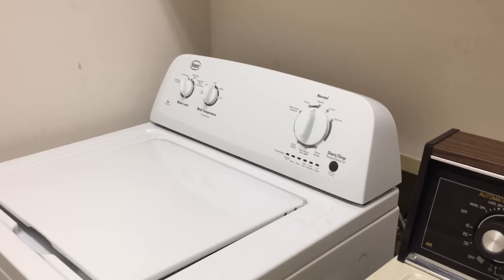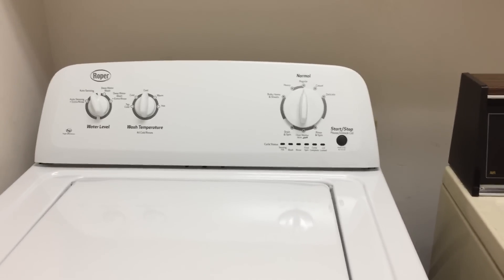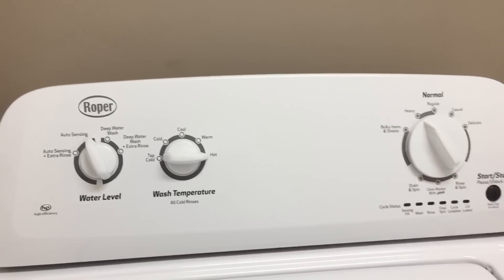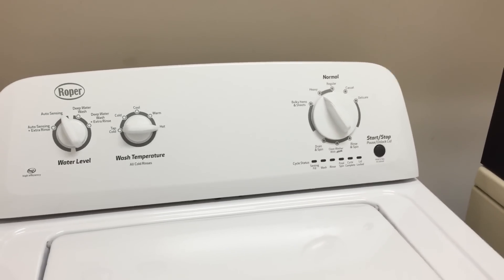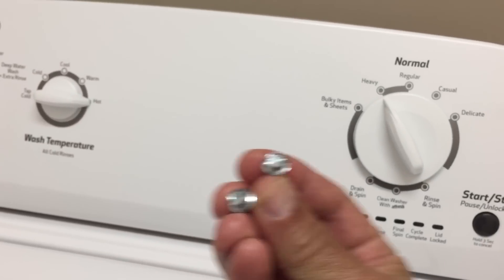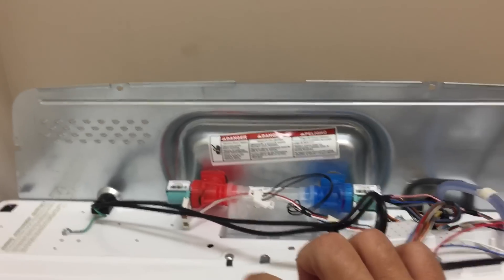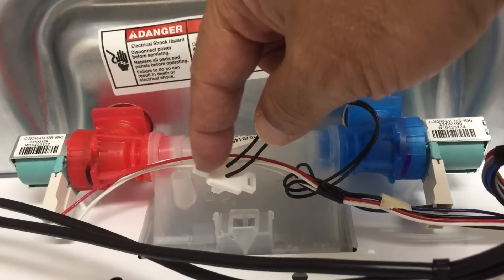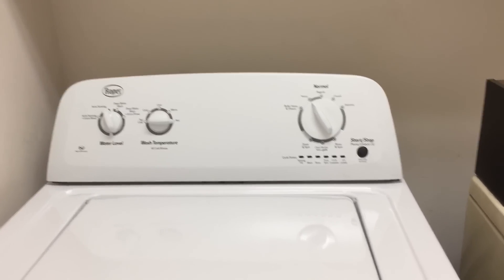Whirlpool/Roper high efficiency top load washer. How to get hot tap water wash.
Due to department of energy regulations last revised in 2015, top load washers regulate water temperature so you can never really do a hot water wash. "Hot" is regulated to be a maximum of 115-120 degrees. The washer will mix in cold water to keep in under this temperature. There is no setting on the washer to allow any hotter water.

This video shows how to disable auto temperature control (ATC) to allow normal hot water wash where cold water is not mixed in.

This should work for most whirlpool top load high efficiency washers built around this time. Roper, whirlpool, Amana etc.

Remember to unplug the washer before working on it or flip the breaker and make sure the circuit is not live.